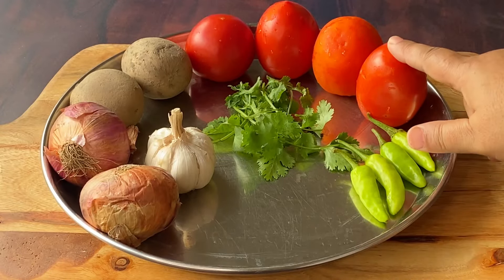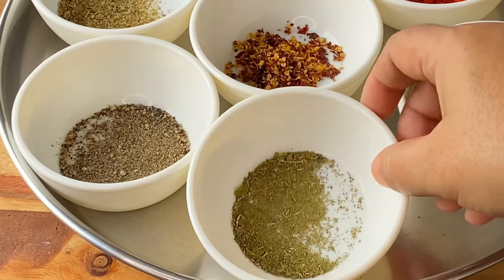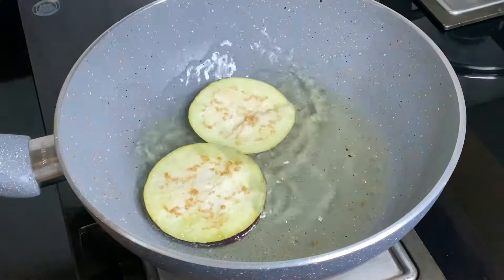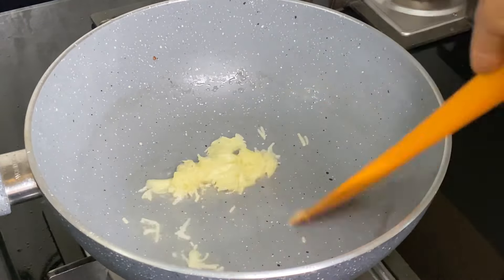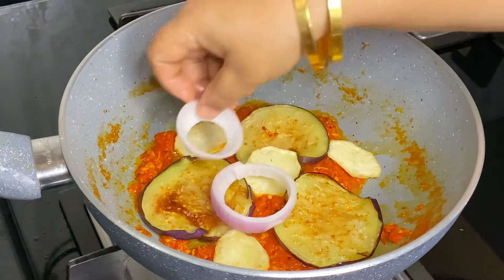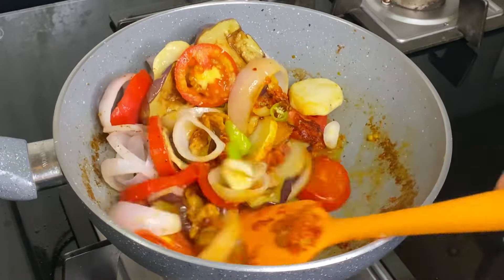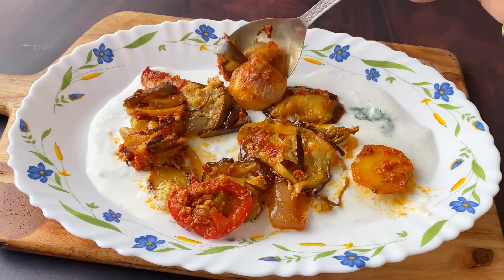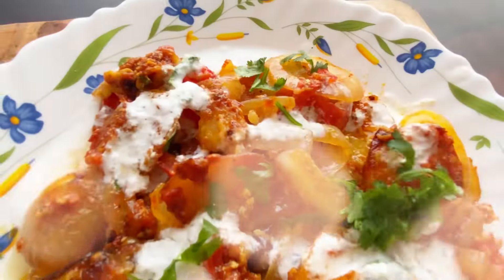Afghan Delicious Eggplant Recipe | Borani Baingan Recipe | Aloo Baingan Recipe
Ingredients for eggplant
1 eggplants
4 tomatoes
2 onion
1 Tbsp tomato paste
Salt to taste
2 green chili
Half tsp turmeric powder
1 tsp coriander powder
Red chili 1 tsp
Dry Mint powder
Fresh coriander
Black pepper powder
Potatoes

Eggplant recipe , Afgan delicious eggplant recipe, middle eastern appetizer , so delicious , must try this different flavour full sabzi recipe , Bengan  , Bengan Bharta￼ , borani Bengan recipe